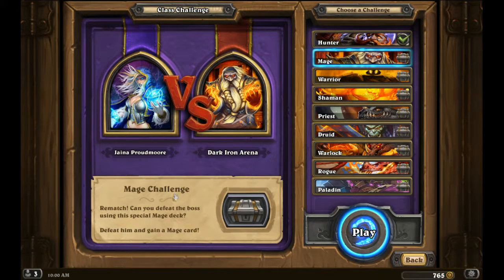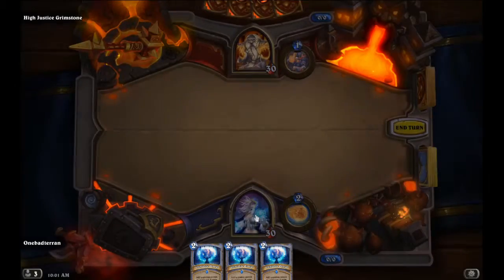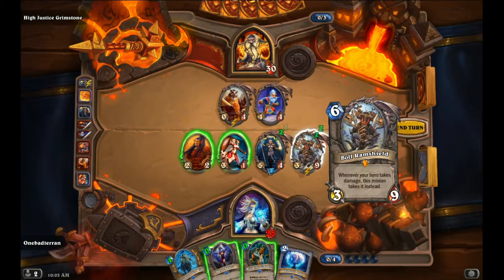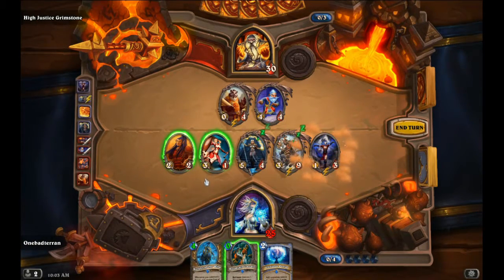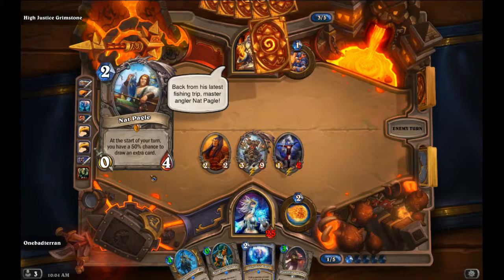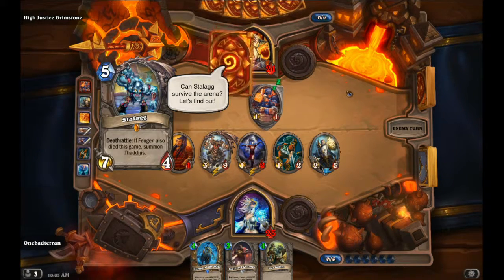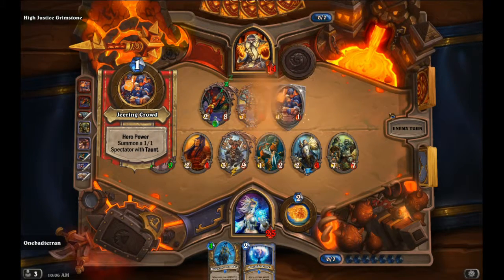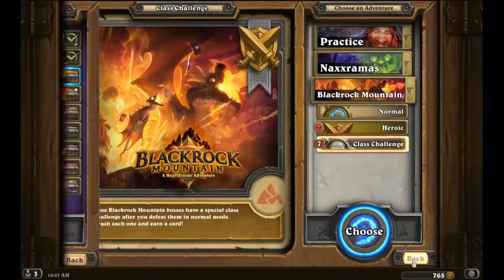Blackrock Mage Class Challenge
The Mage Class Challenge

Hearthstone: Heroes of Warcraft. One of the top Trading Card Games on the market, and free too! Critically acclaimed and developed by Blizzard, Hearthstone captures the imagination of the Warcraft universe and puts it at your fingertips while you do battle with other players around the world and across different gaming platforms. Join me as I play through some Hearthstone and try to become better. Starting at a lowly 18, this is going to be quite the climb!